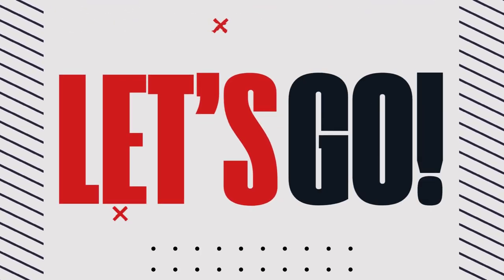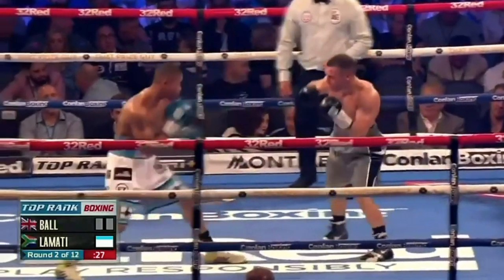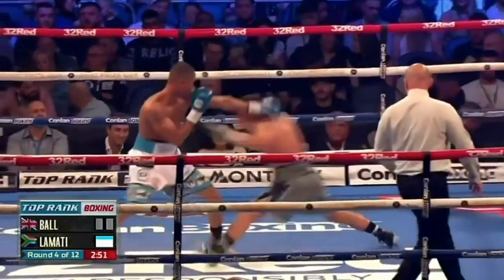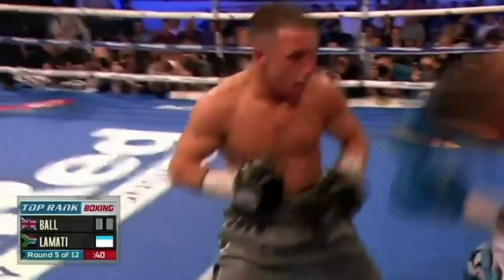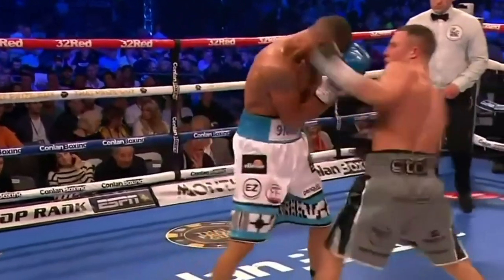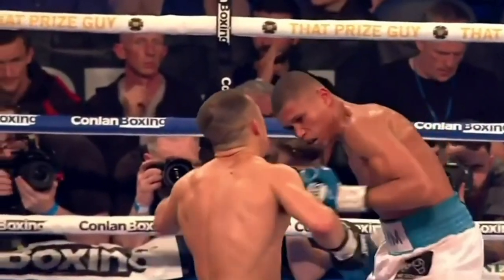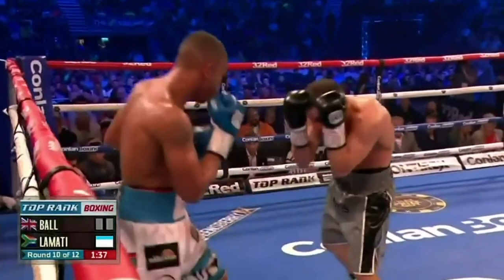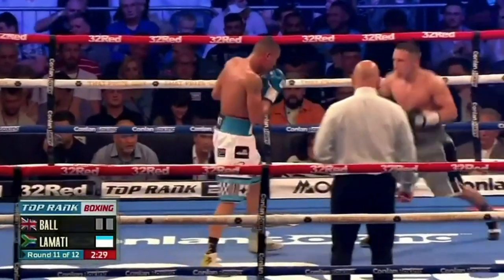Nick Ball vs Ludumo Lamati | Full Fight Highlights | BOXING FIGHT | HD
Watch as Nick Ball and Ludumo Lamati go head-to-head in this thrilling full fight highlight! In this action-packed bout, Nick Ball's relentless pressure and aggressive style clash with Ludumo Lamati's slick defense and counter-punching skills. Both fighters show incredible heart and determination, making for a closely contested battle that keeps fans on the edge of their seats. The fight is a true test of endurance and strategy, with each round bringing new intensity. As the fight progresses, the tension builds, leading to an unforgettable conclusion. Witness every punch, every dodge, and every moment of high drama in this must-see boxing fight!